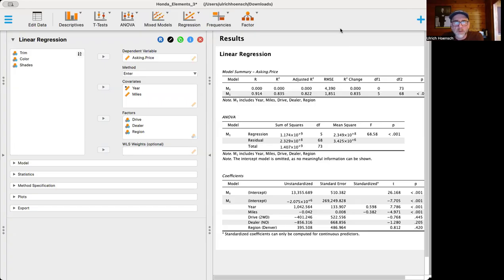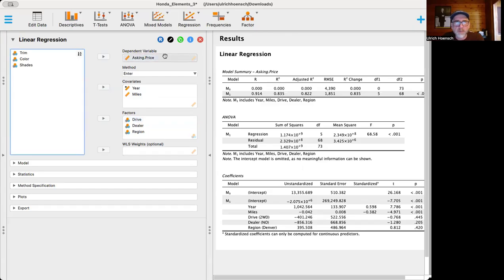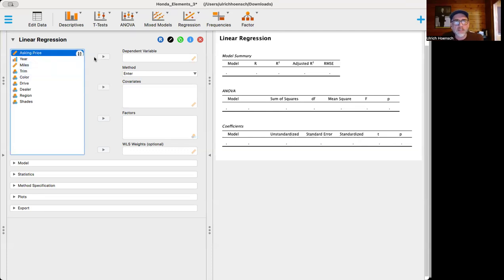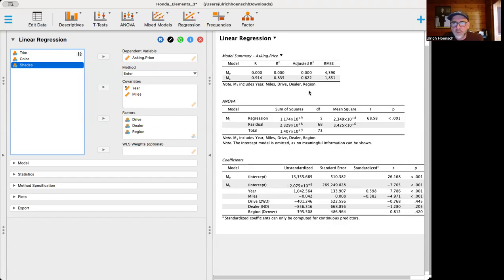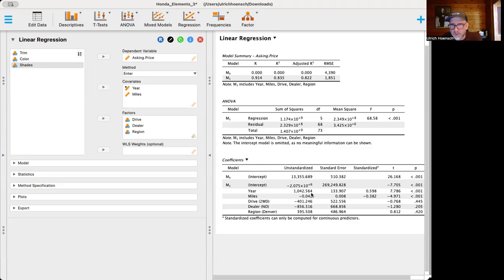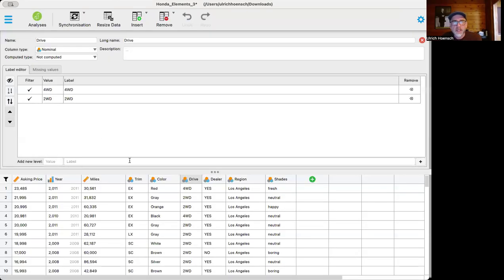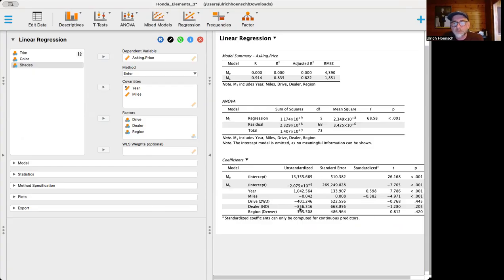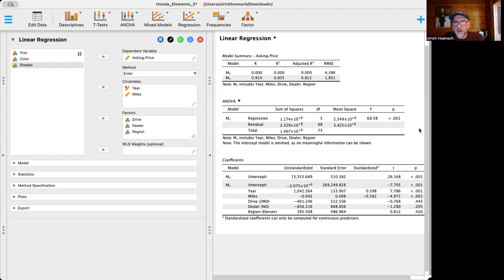Multiple Linear Regression in JASP